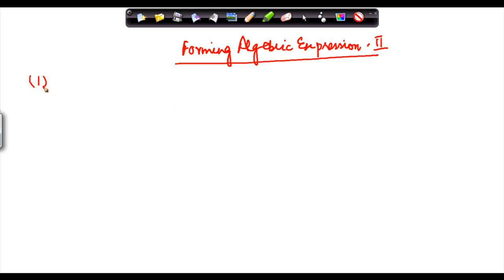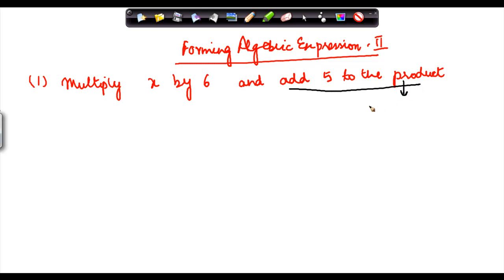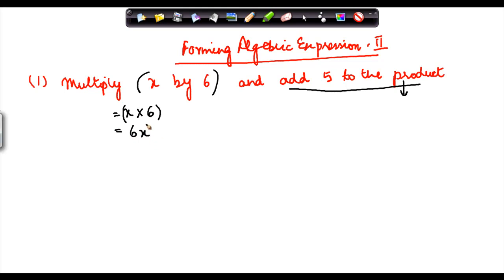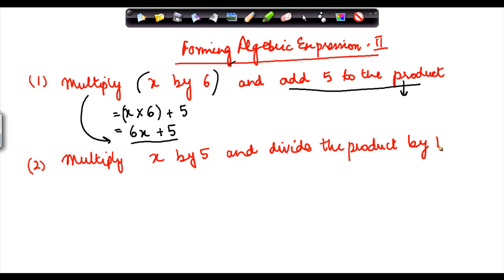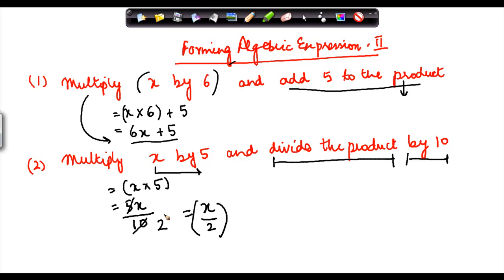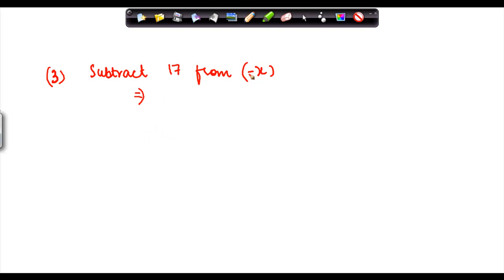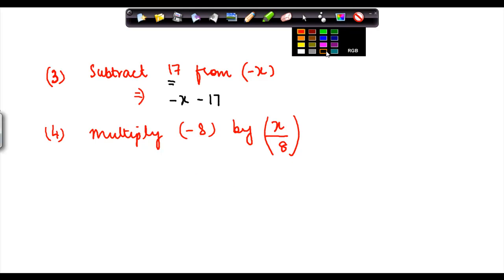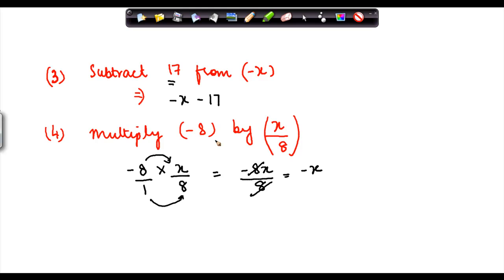Algebric expression ii - Maths Class VI - CBSE/ ISCE/ NCERT